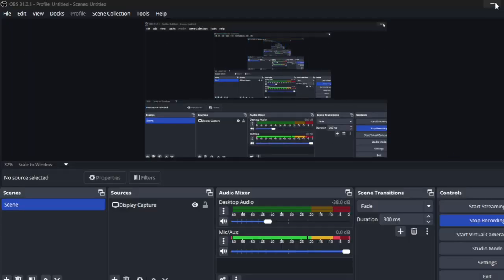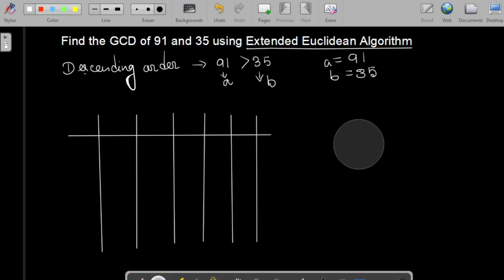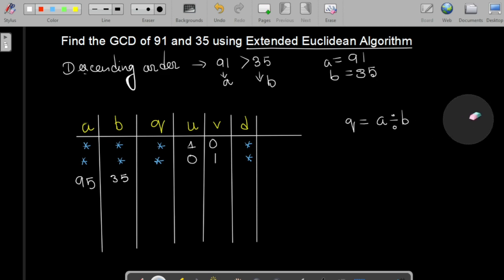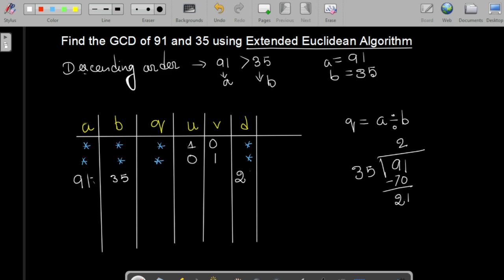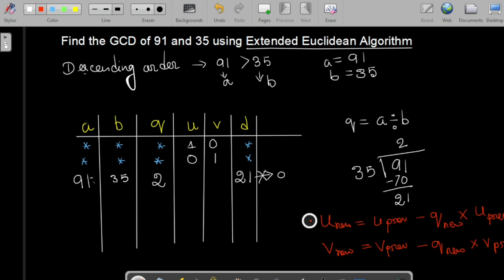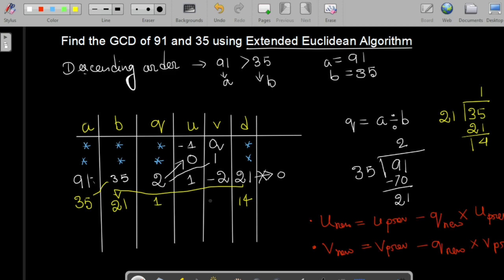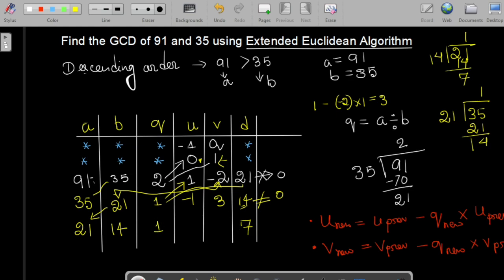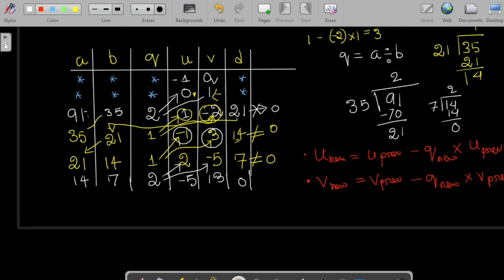GCD of two numbers using Extended Euclidean Algorithm |Engineering Mathematics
This video is about finding the HCF/GCD of two numbers  using Extended Euclidean Algorithm. if yoy have any questions in mind please do comment.